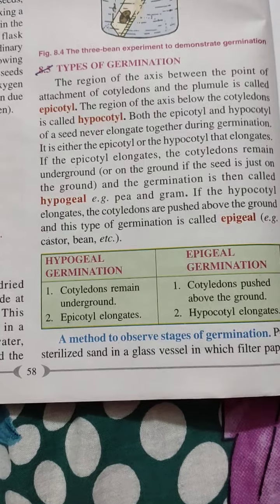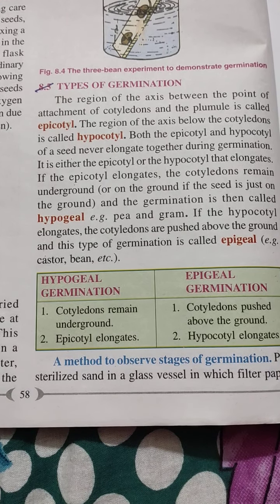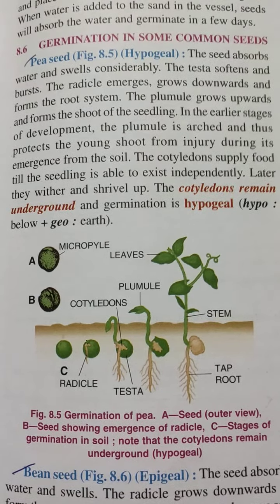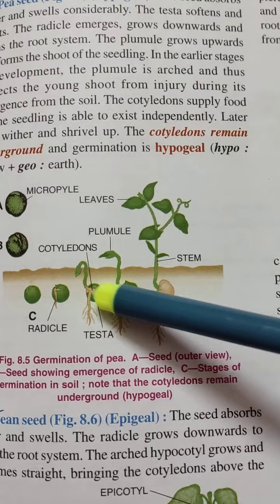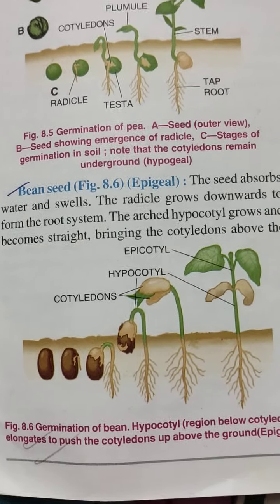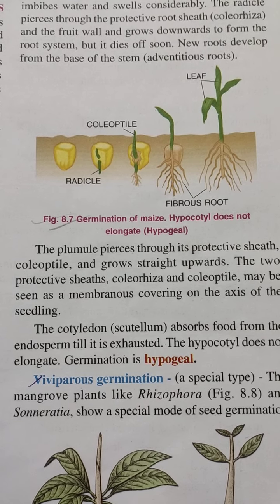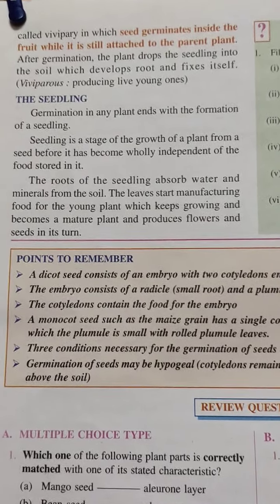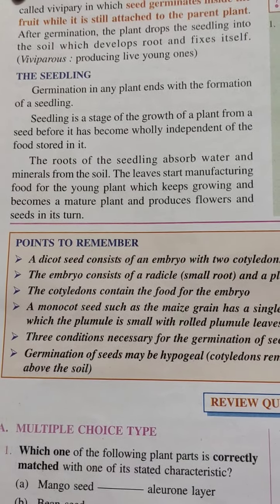Biology Class IX (Seeds part -3)